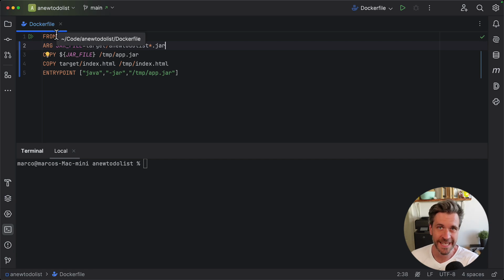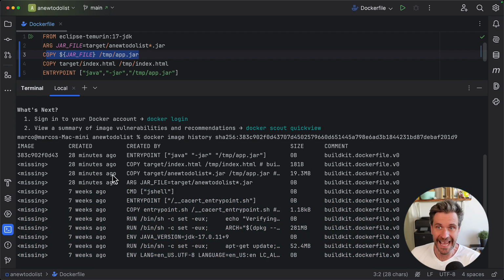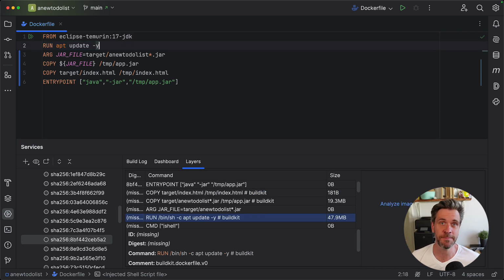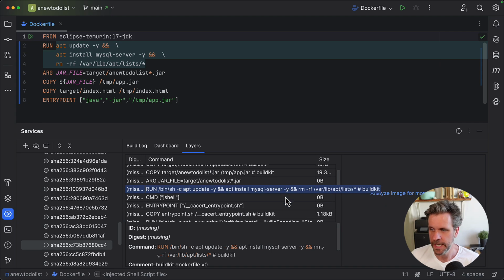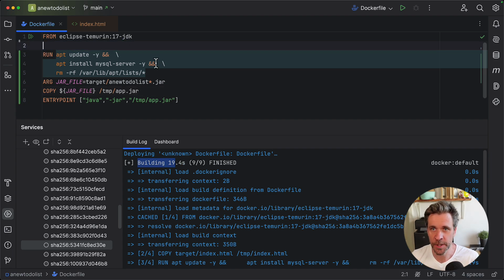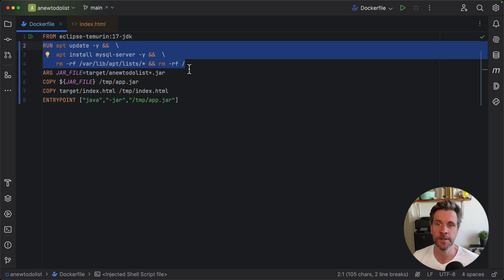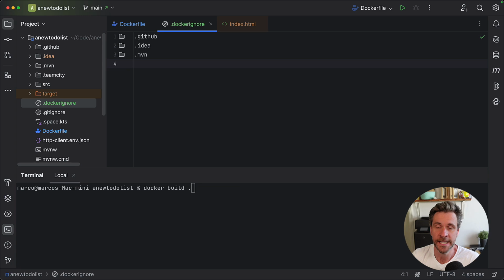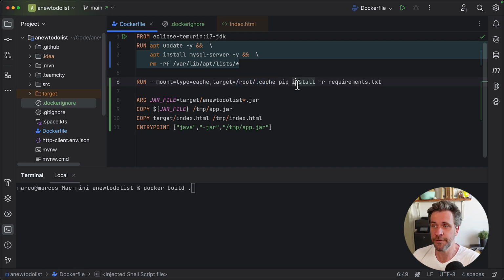Building Docker Images - Best Practices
You'll learn how to build Docker images as fast as possible, with the smallest file size possible.

► Source Repository
-None-

► Timestamps
00:00 Intro
00:22 Docker Image Basics
01:39 Docker Image Layers
03:35 Layers Are Additive
05:54 Layer Order Matters
07:10 Golden Dockerfile Rules
07:44 Layer Caching Rules
08:31 .dockerignore
09:53 Cache Mounts
11:56 Outro